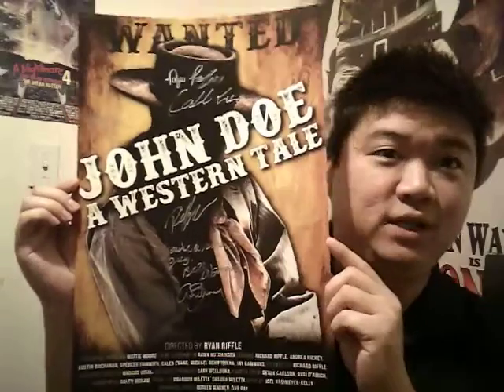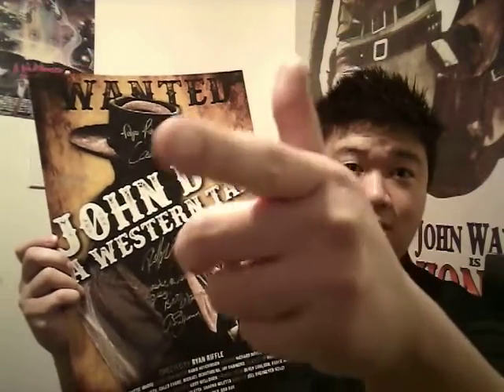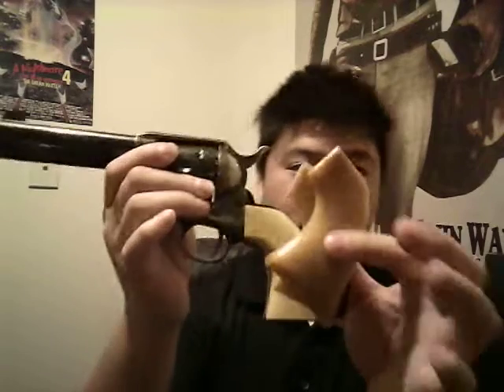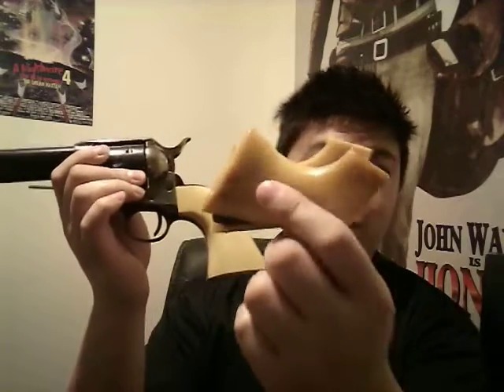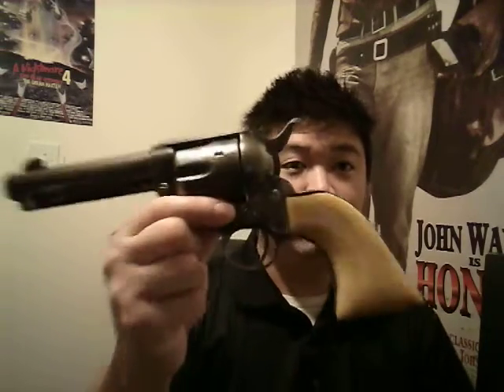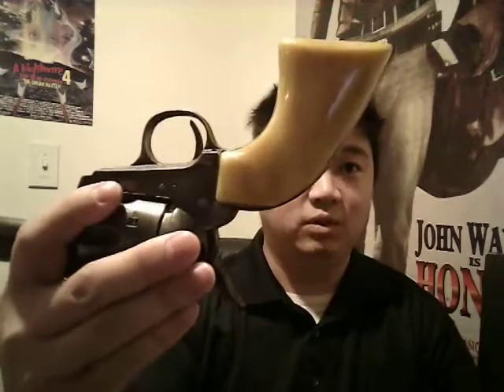My handmade grips made it to the BIG screen!!